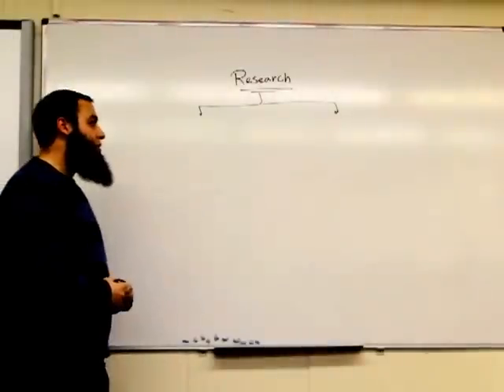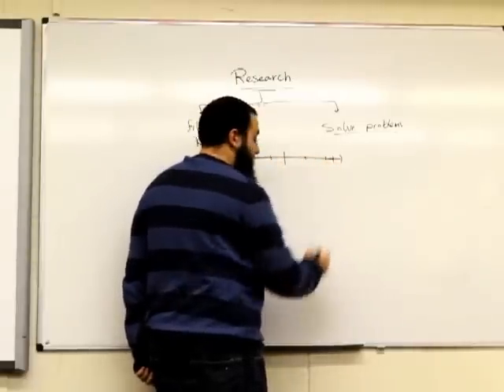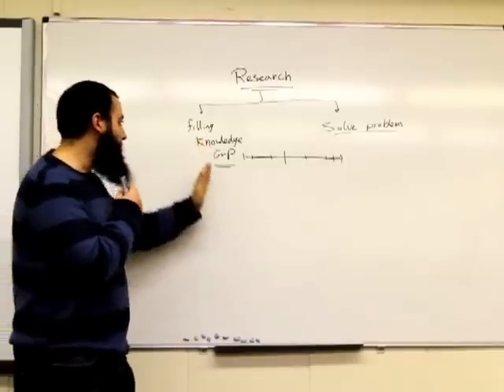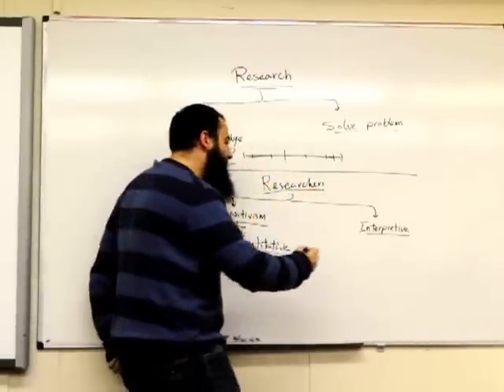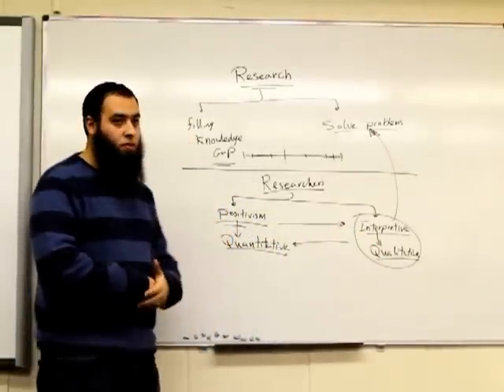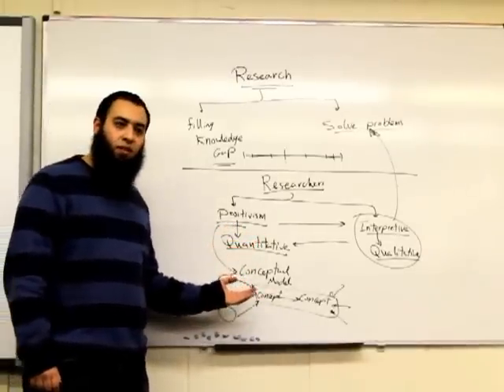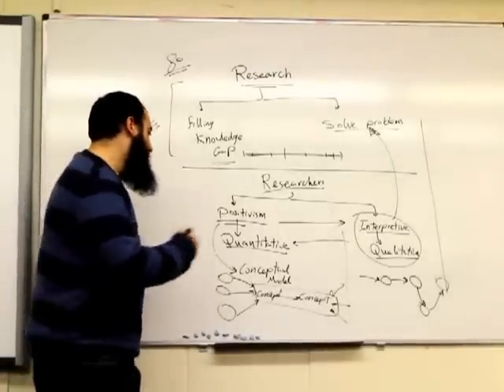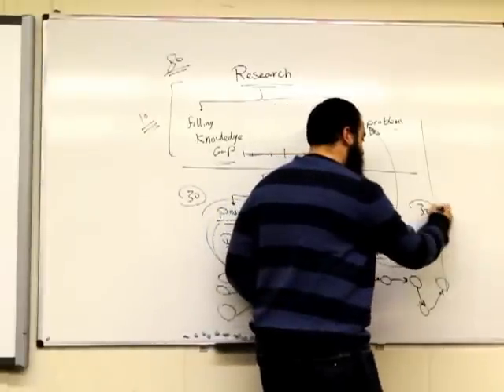Research Methodology Course (Self-Study)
This is a research methodology course. It is 80 lessons. Each lesson takes 20 minutes.

you could send me questions and I will answer them in the next lesson.

If you need one to one help,

I charge 40 GBP per hour offer one-to-one help and 2 GBP for reading each page. I do not write (no writing service) to anyone. I just offer counseling.

I can help with research methodology, literature review, and analysis.

Furthermore, I offer a regular meeting with Ph.D. and master students to follow up with them

Skype: amgad_1985

To attend my classes on research methodology, use this link